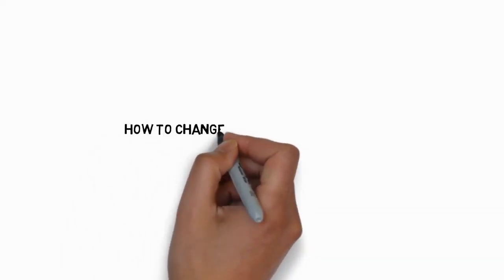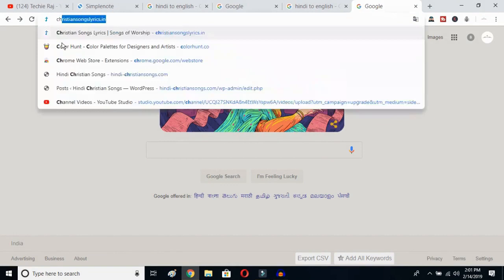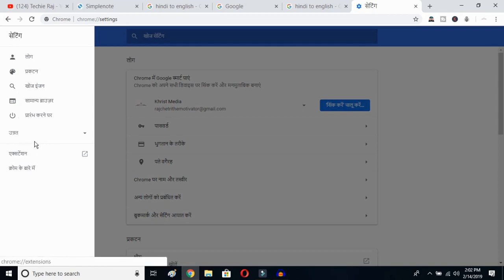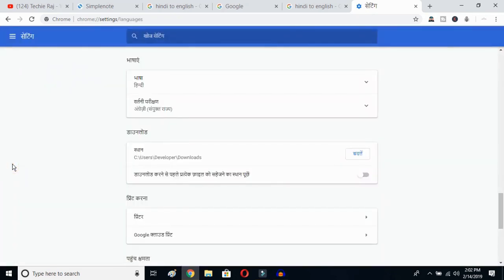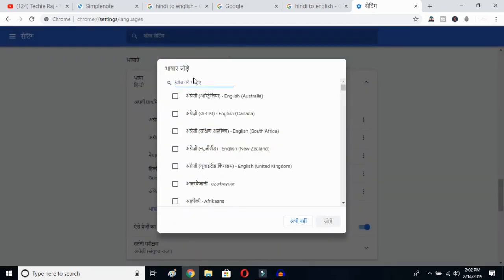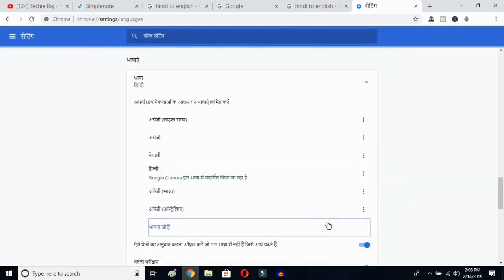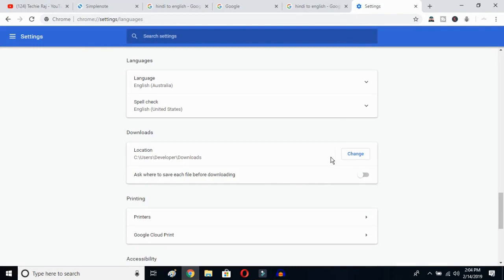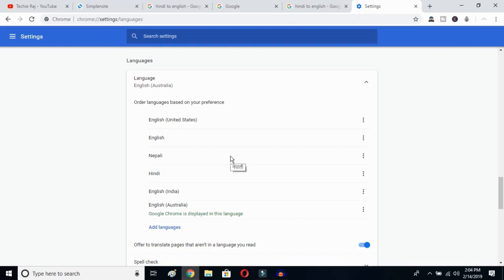Change Chrome Language From Finnish to English 2019